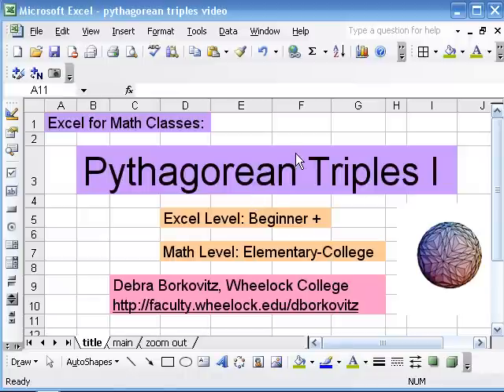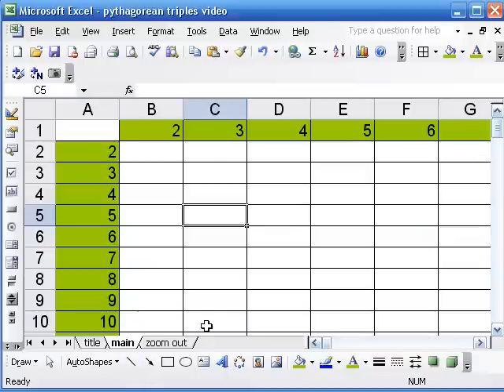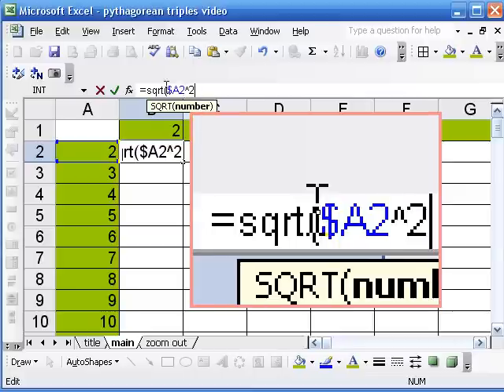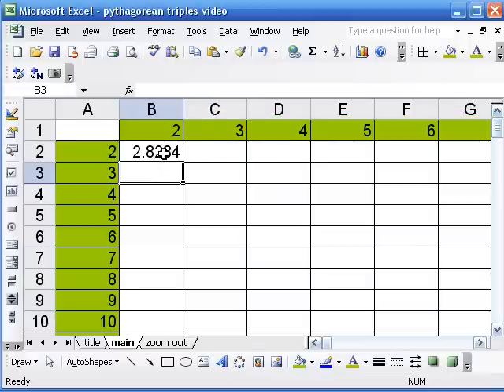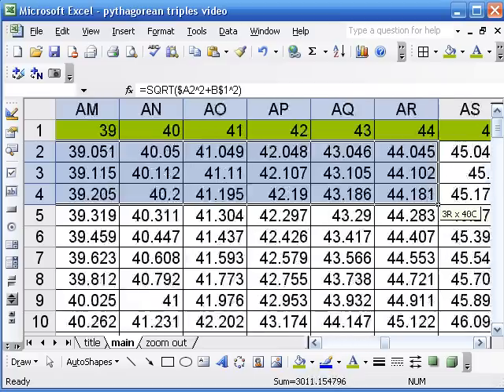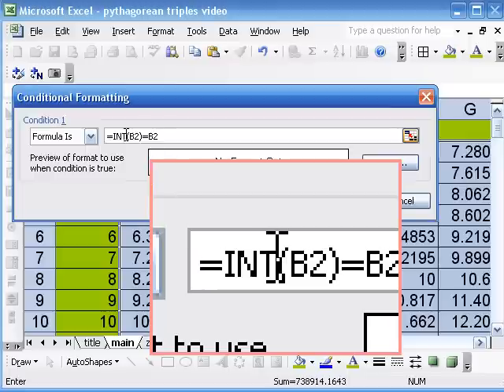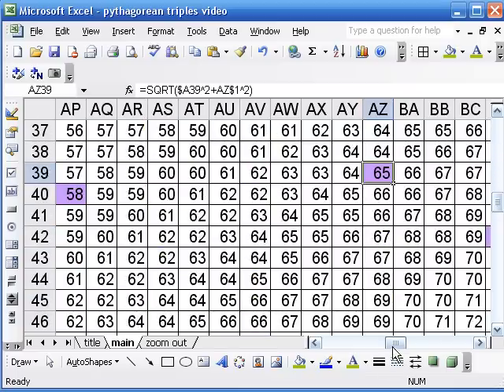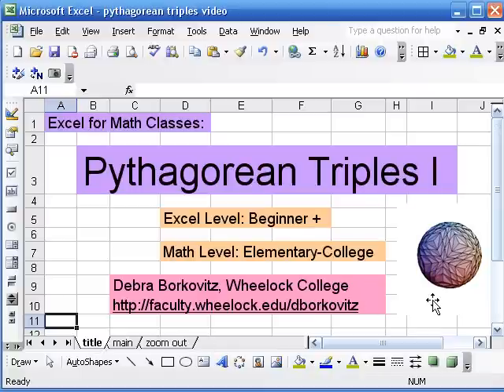Excel for Math Classes: Pythagorean Triples I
How to use Excel to find Pythagorean Triples   Excel Level: Beginning Plus (uses conditional formatting to highlight the triples).  Math Level: Middle School - College.